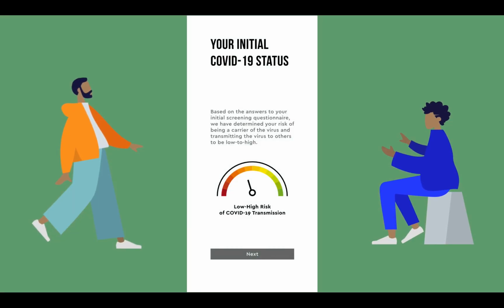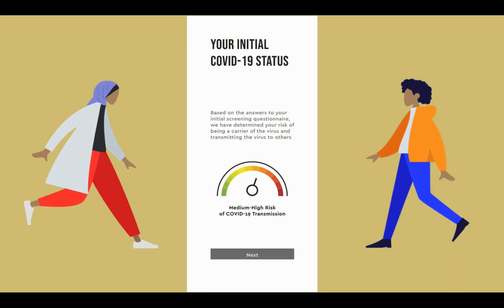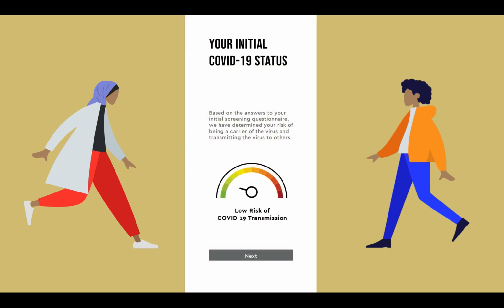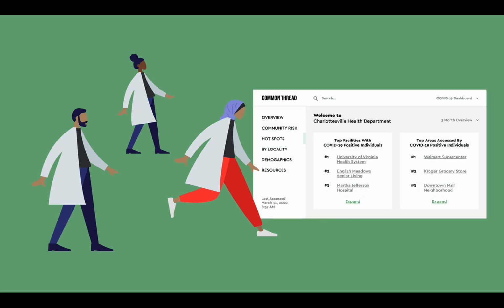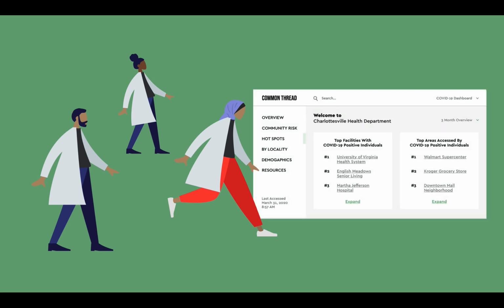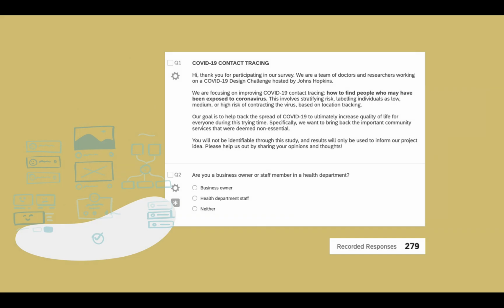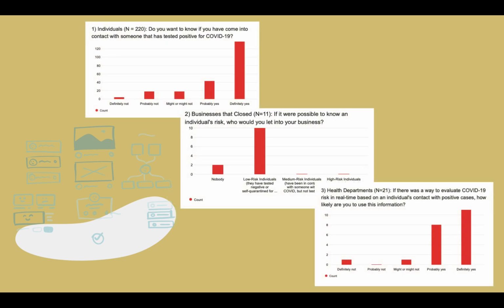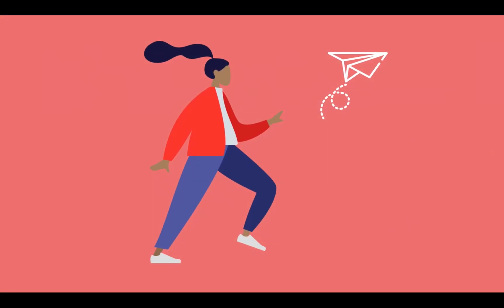COVID-19 Design Challenge Presentation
CommonThread is a local knowledge repository connecting individuals, services, and health departments.  We use dynamic social distancing evidence to aid in strategically restoring economic functions.